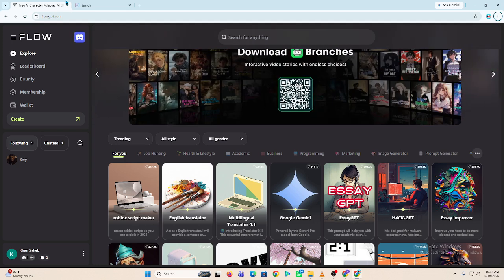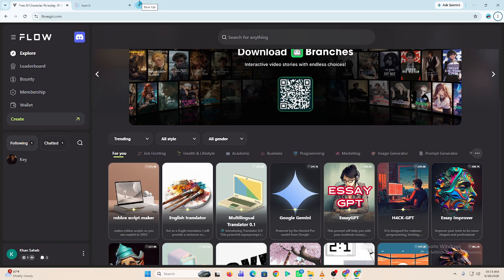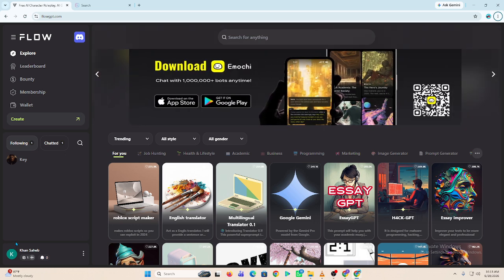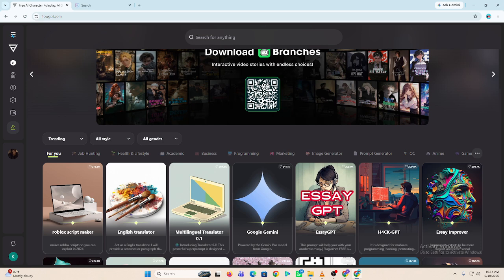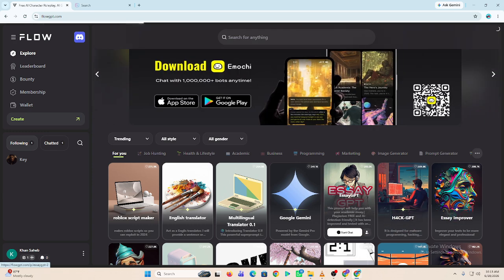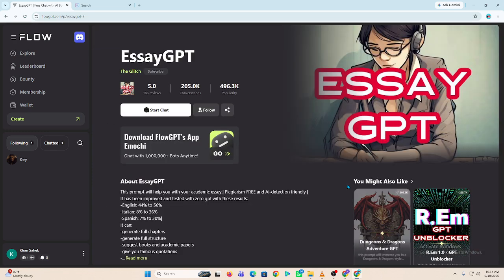How to Fix FlowGPT Login Issues Full Guide 2026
Learn how to fix FlowGPT login issues with this complete 2026 step-by-step guide. In this tutorial, you will discover the most common reasons why you may be unable to sign in to FlowGPT and how to resolve them quickly. Learn how to troubleshoot incorrect credentials, account access problems, authentication errors, browser-related issues, and login verification failures.

We will also cover how to reset your password, clear browser cache and cookies, disable problematic extensions, check account status, verify email addresses, troubleshoot social login problems, and resolve network-related login errors. You’ll learn how to identify whether the issue is caused by your account, browser, device, or the FlowGPT platform itself.

Whether you are experiencing password errors, endless login loops, verification problems, or account access issues, this guide will help you successfully fix FlowGPT login issues and regain access to your account.